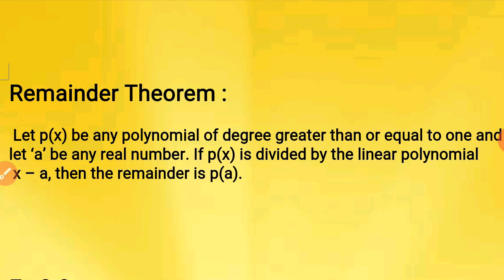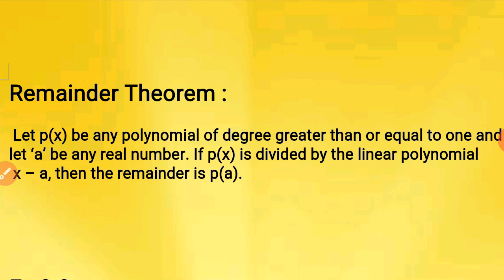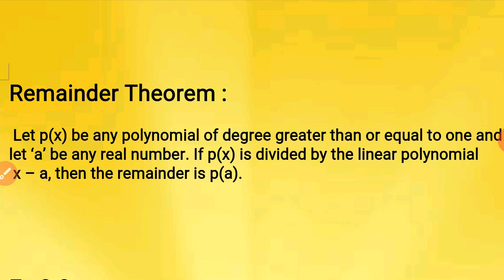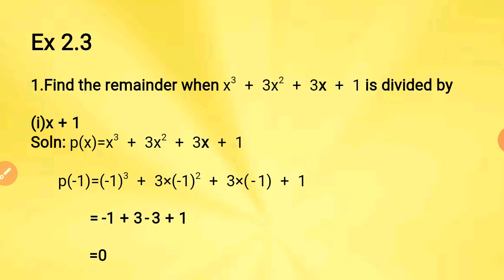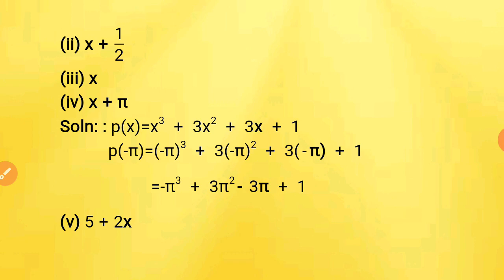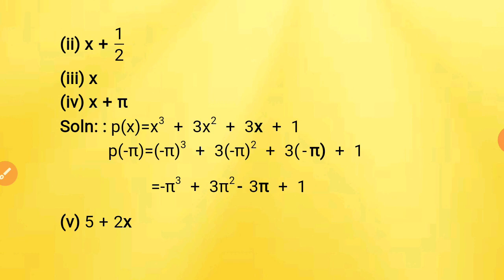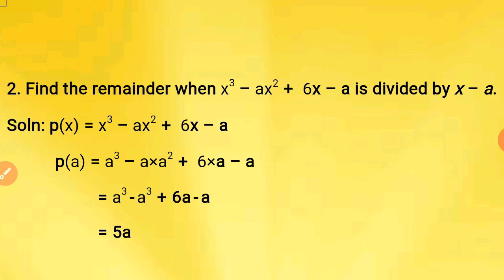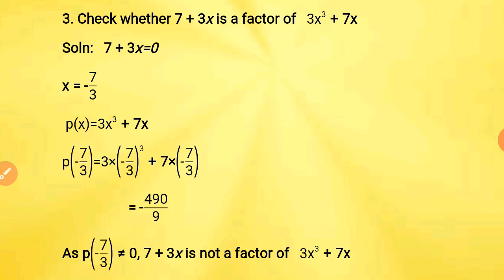POLYNOMIALS Std IX ( Ex 2.3 )